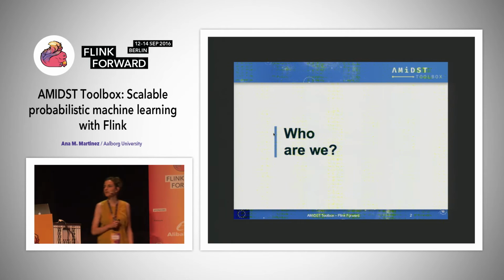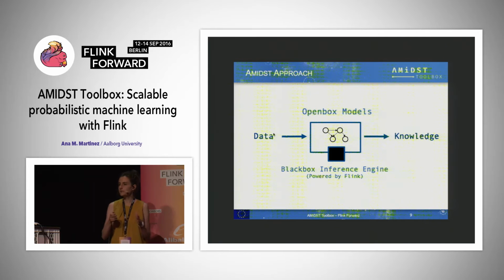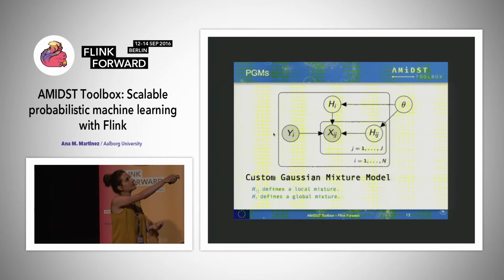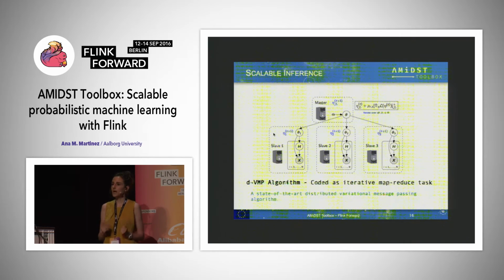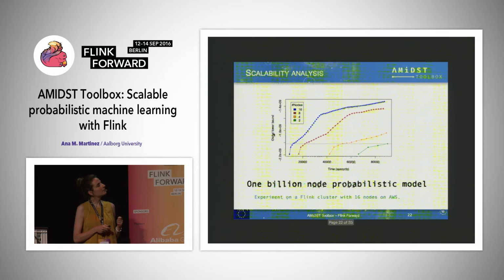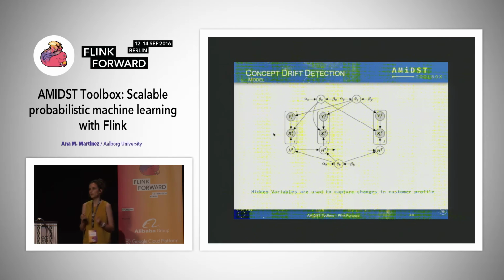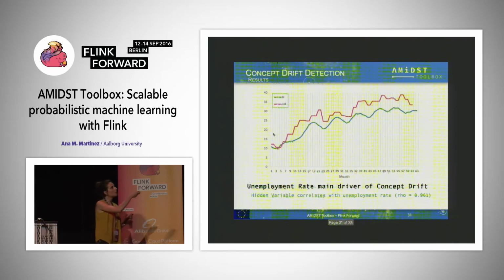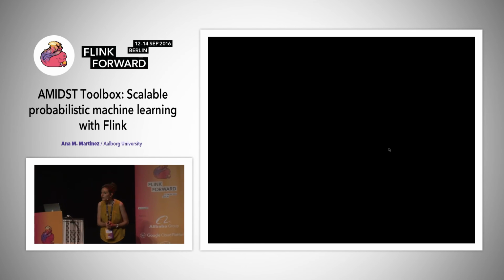Flink Forward 2016: Ana M. Martinez - AMIDST Toolbox: Scalable probabil. machine learning w/ Flink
In this session we would like to present our AMIDST toolbox for analysis of large-scale data sets using probabilistic machine learning models. AMIDST runs algorithms in a distributed fashion for learning and
inference in a wide spectrum of latent variable models such as Gaussian mixtures, (probabilistic) principal component analysis, Hidden Markov Models, Kalman Filters, Latent Dirichlet Allocation, etc. This toolbox is
able to perform Bayesian parameter learning  on any user-defined probabilistic (graphical) model with billions of nodes using novel distributed message passing algorithms.

We plan to give an overview of the AMIDST toolbox (Java open source), some details about the API and the integration with Flink, and an analysis of the scalability of our learning algorithms. All this in the context of a real use case scenario in the financial domain (BCC group), where the profile of millions of customers is analyzed using Flink and the Amazon Web Services.